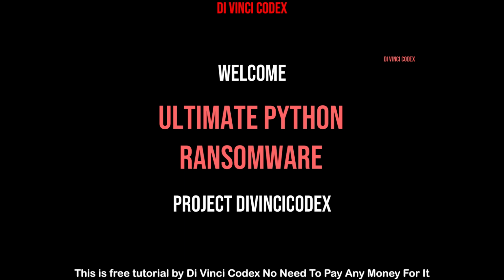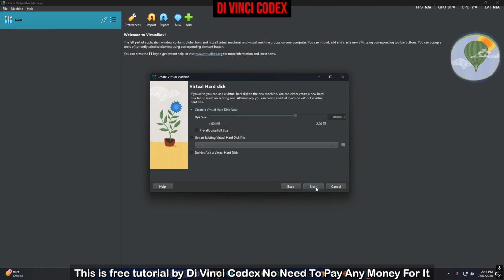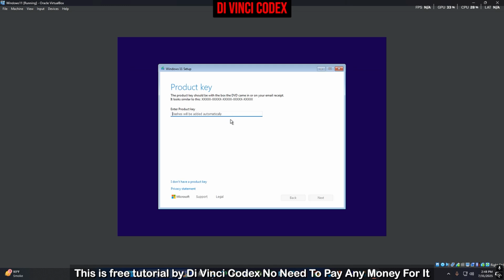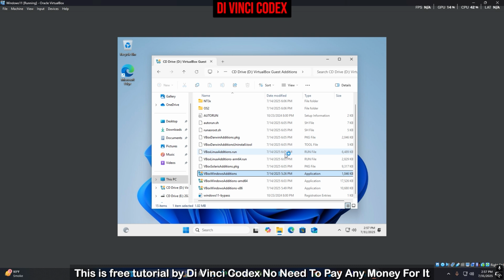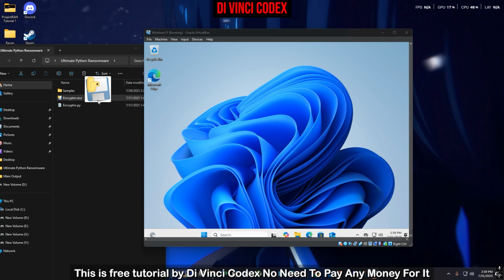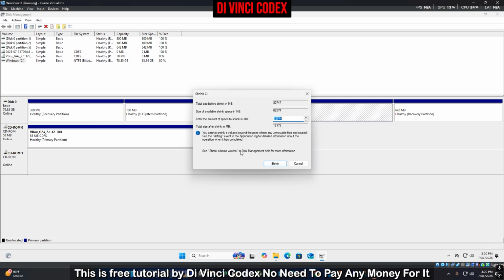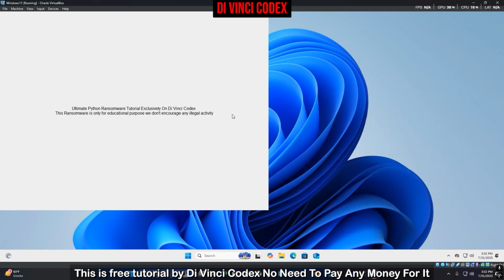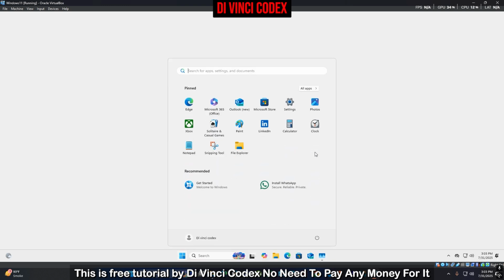What's the REAL Reason Hackers Prefer Python for Ransomware Attacks? | Overview Of Python Ransomware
In this video, we're going to explore the world of ransomware and how hackers build it using Python programming. Python is a powerful language for beginners and advanced programmers alike, and its applications in cybersecurity are vast. From encryption to penetration testing, Python is an essential tool for any aspiring ethical hacker. In this series of tutorials, we'll delve into the world of Python hacking, covering topics such as network security, ethical hacking tools, and more. So, if you're interested in learning Python for beginners or advanced Python programming, this video is for you. Let's get started on this journey into the world of Python crypto and ransomware examples.